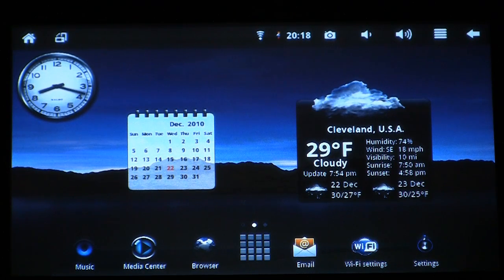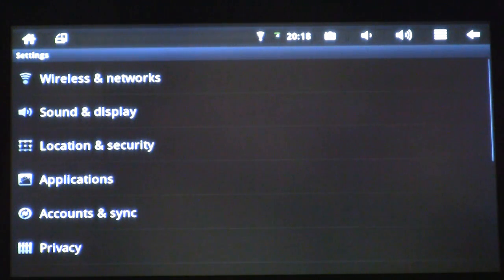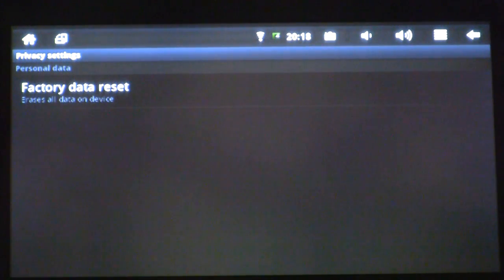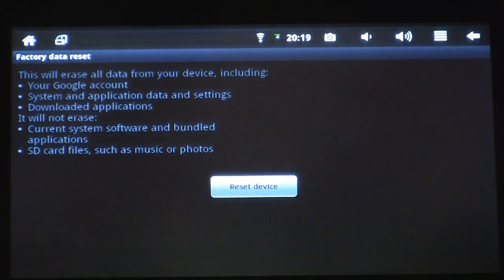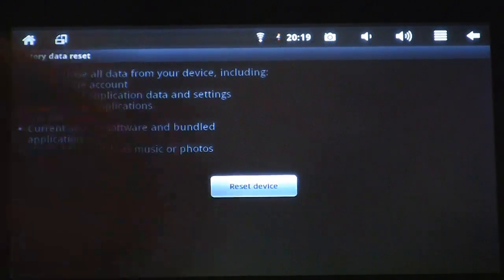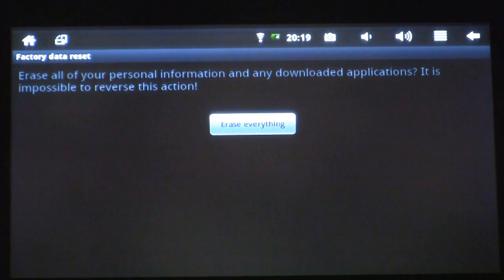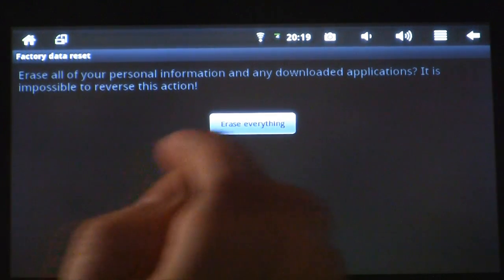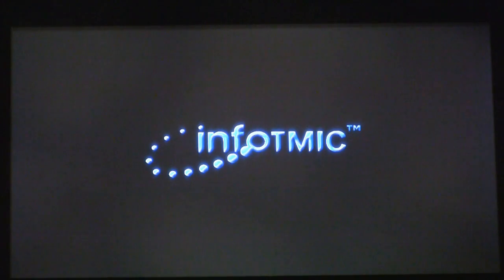Sylvania 7" Android Tablet: Using the system settings, part 2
How to perform a factory reset and clear all your personal data on the Sylvania 7" Android Tablet